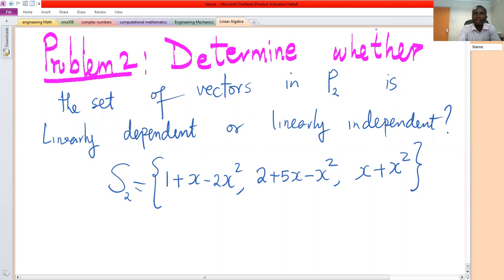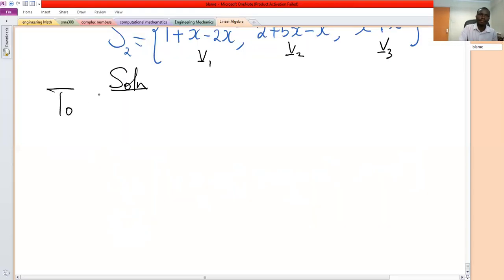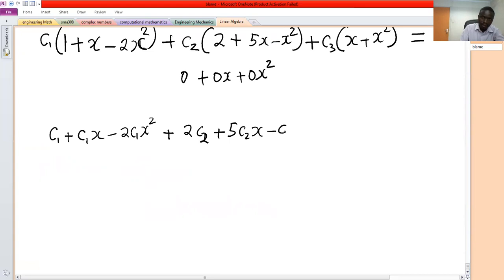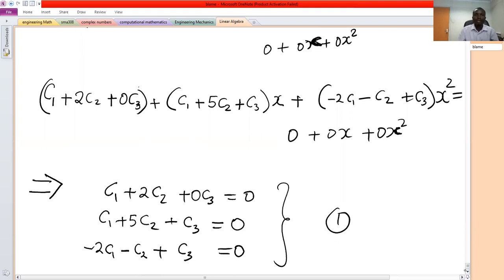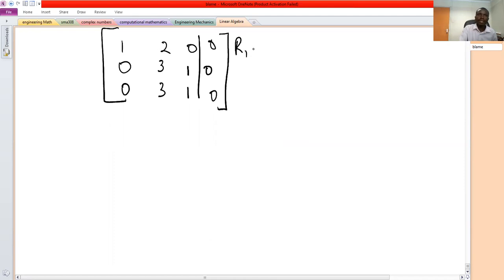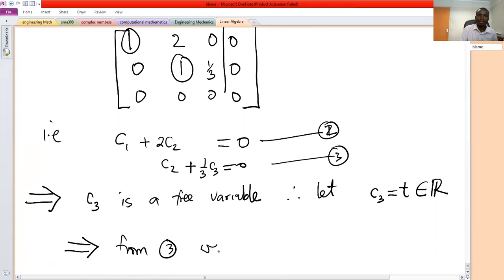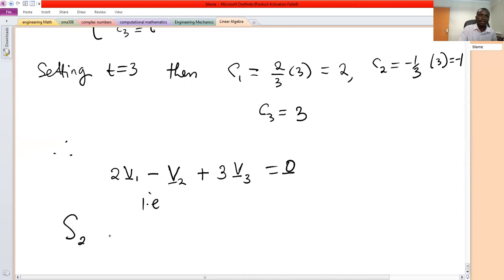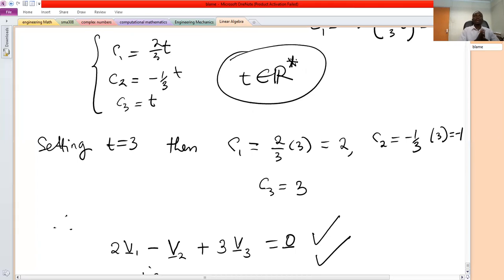Linear Dependence and Independence Part 3